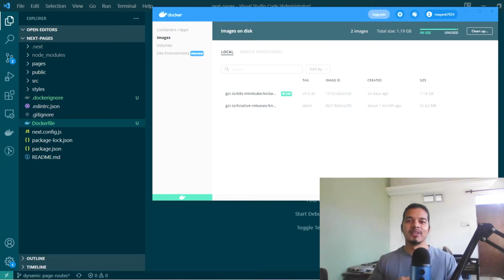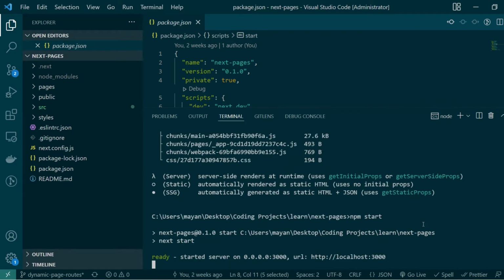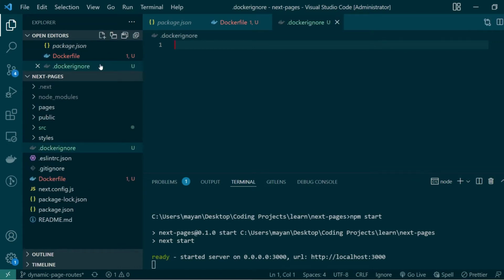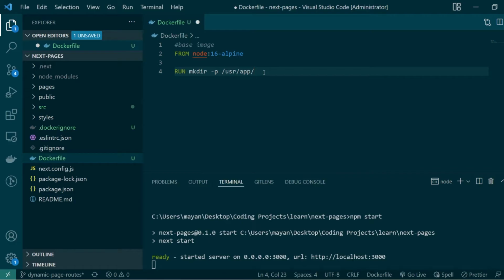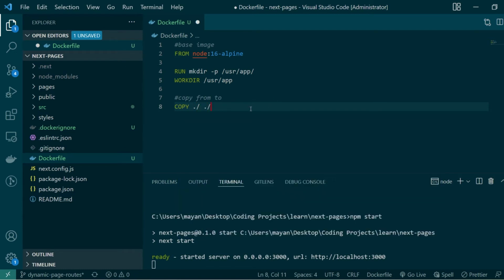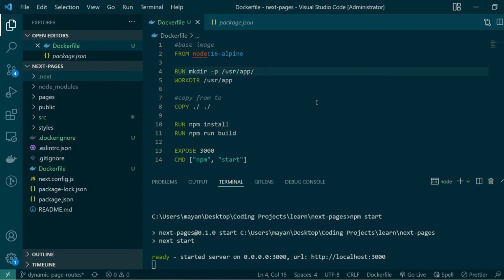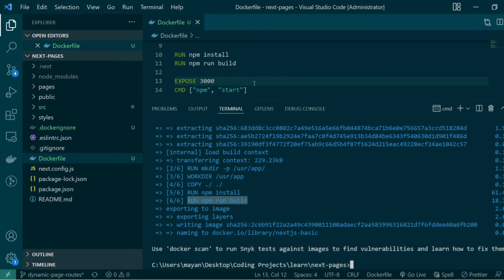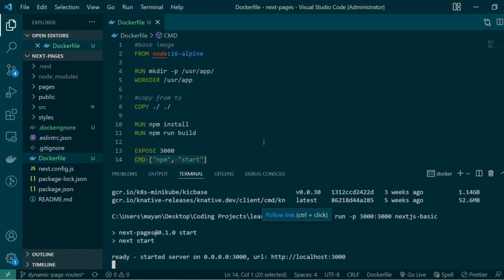Using Docker with your Next.JS application | Introduction to Dockerfile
In this video, we will be creating a very basic Dockerfile for your Next.JS application. We will learn about the file system of the docker image and what are the basic commands necessary to start a Next.Js application on a docker container.

Chapters:
0:00 Intro
0:28 Understanding the project
1:44 Creating the Dockerfile
6:58 Docker build and run